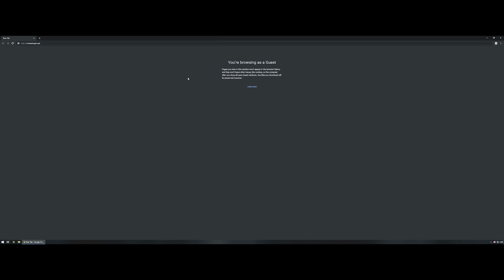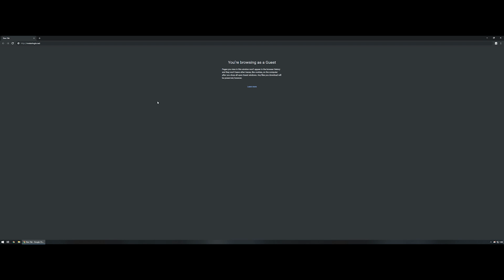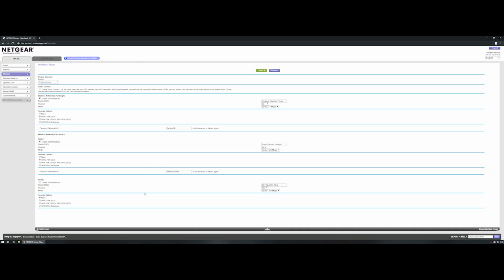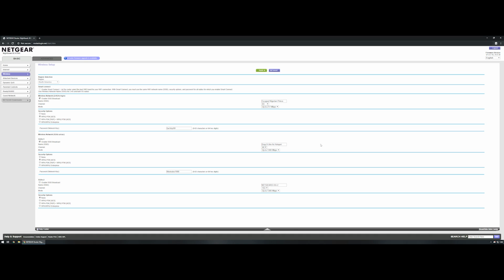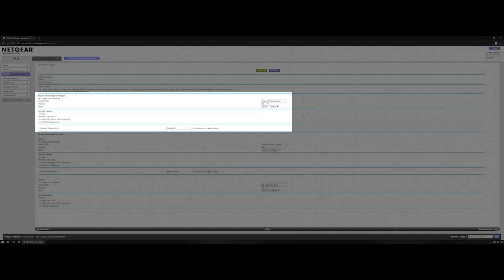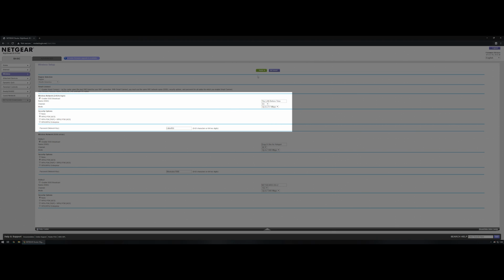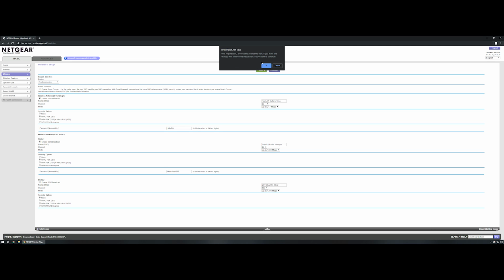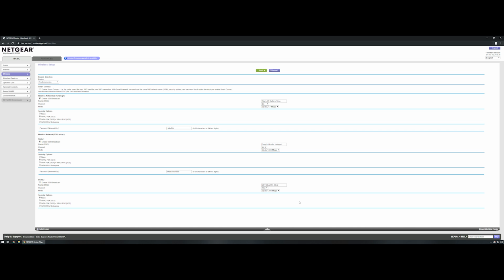How to Change Your Router's Wi-Fi Name & Password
Although routers come with their own pre-configured wifi name & password, most of the time they are lame and not secure. In this video we show you how to change your router's wifi name and password on a Netgear router. This works for most routers although the interface may be slightly different.
► Get the gaming router in this video on Amazon: Netgear Nighthawk X6 AC3000